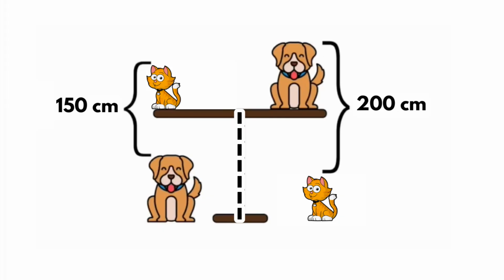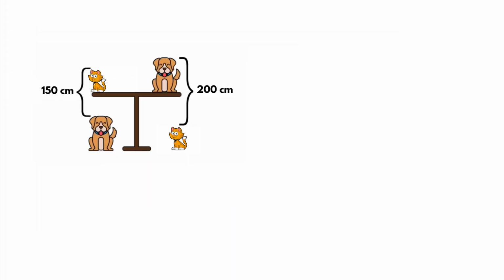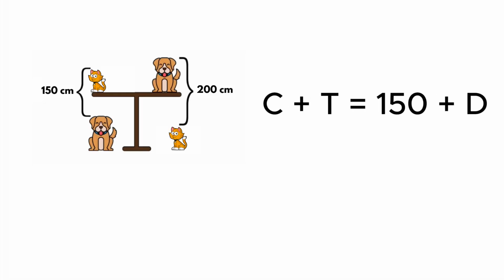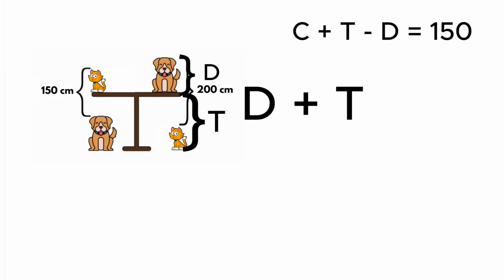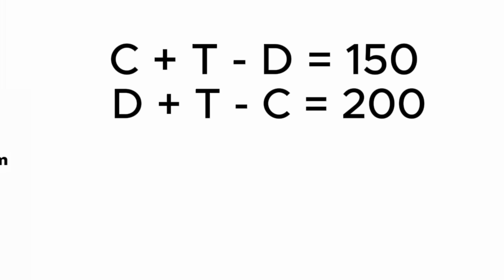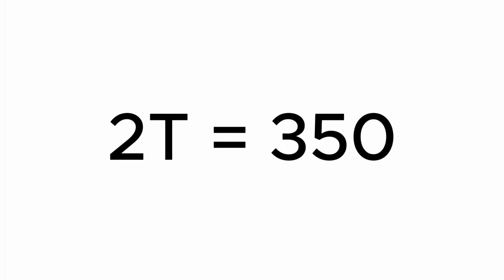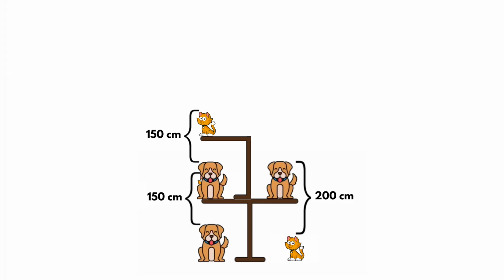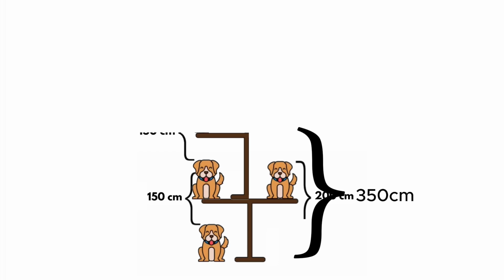Can You Solve This Viral Math Puzzle?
Welcome to Solve Math Channel! In this video, we tackle a fascinating 'problem solving' scenario involving cats, dogs, and a table. We dive into the world of 'mathematics' to set up and 'solve equations', specifically using principles of 'algebra' to determine the table's height. This 'math puzzles' video will challenge your thinking and sharpen your mathematical skills!